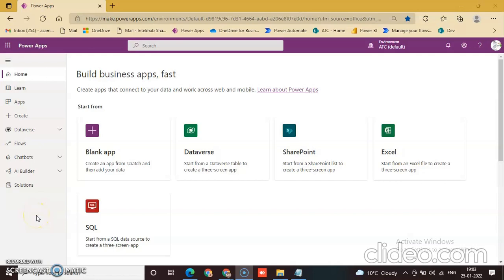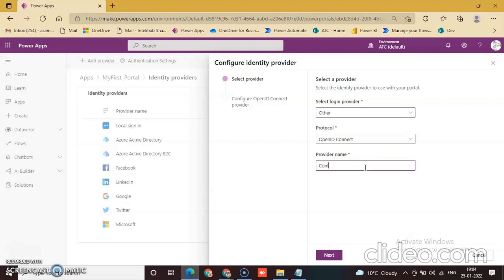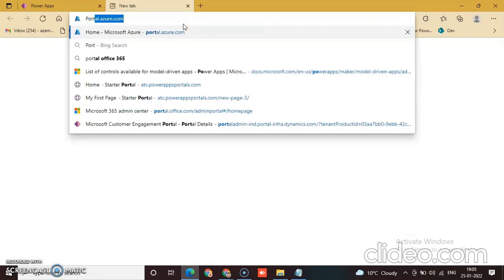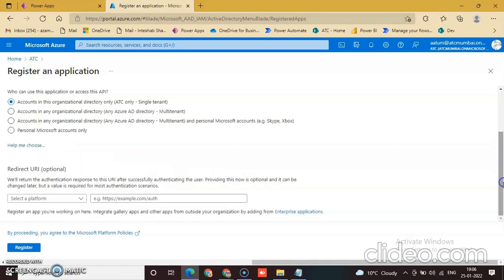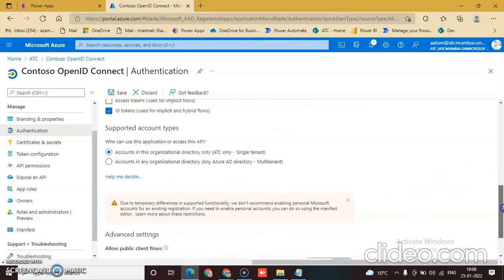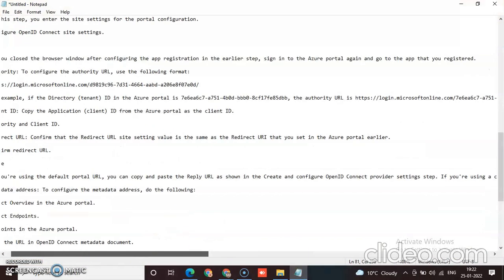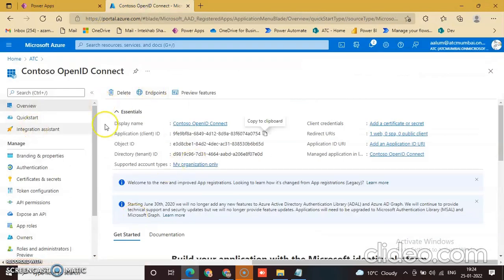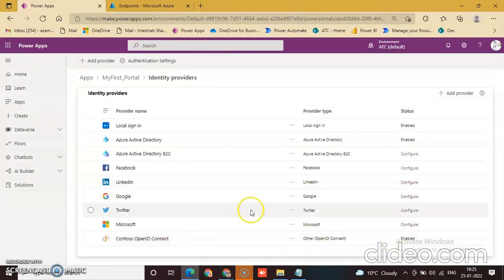Lesson349-Power Apps Portal-Configure an OpenID Connect With Azure-Power Apps 1000 Videos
Description-Power Apps Portal-Configure an OpenID Connect With Azure-349/1000 Power Apps Videos